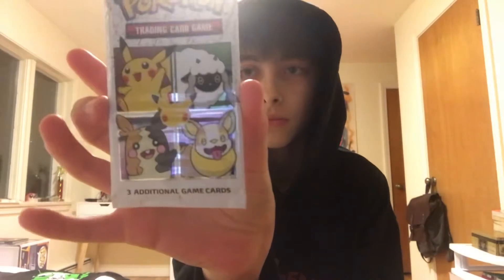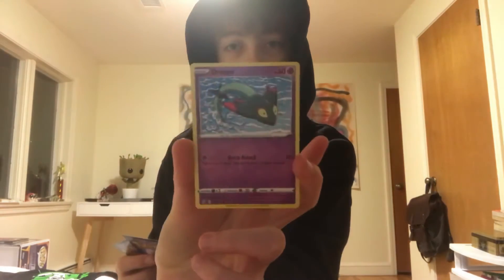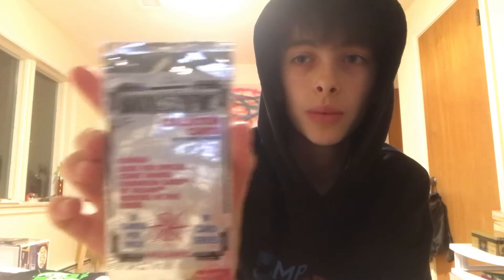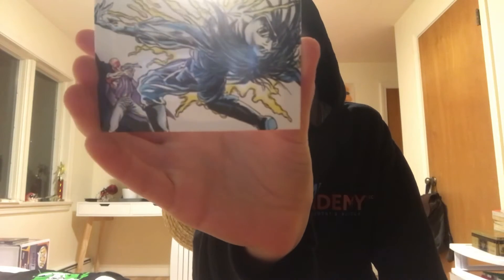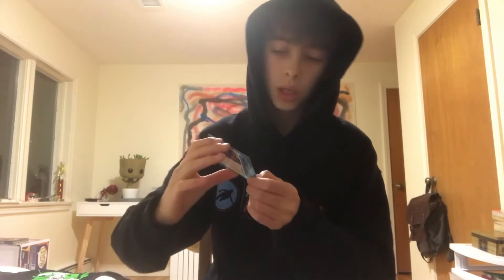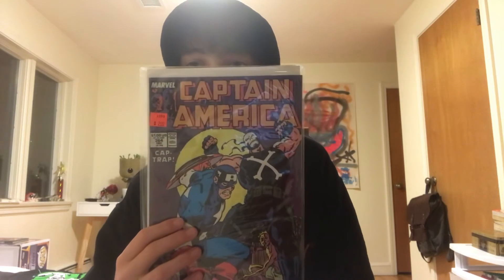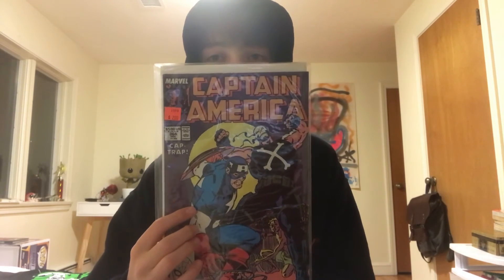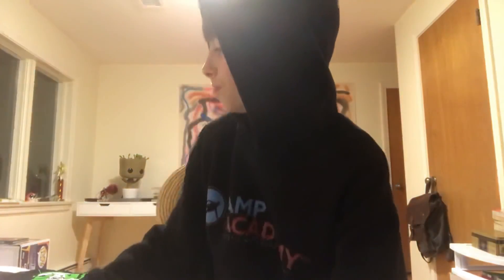Opening Vintage Comic Cards